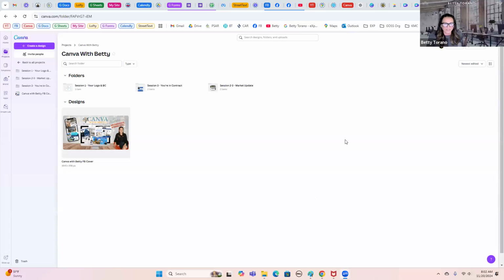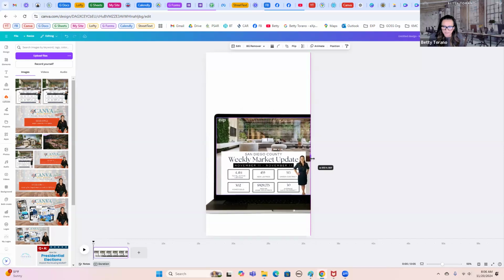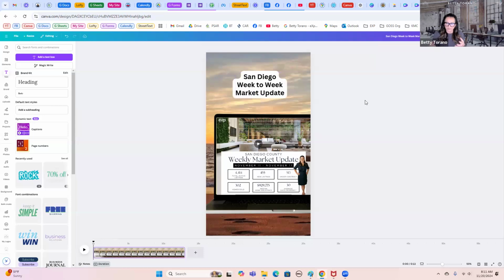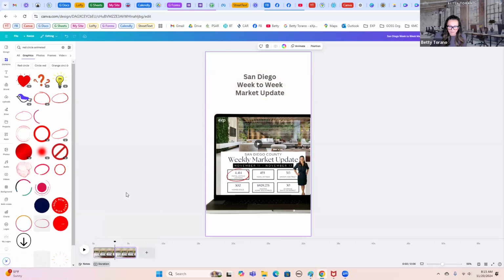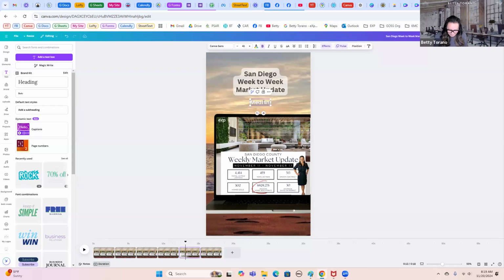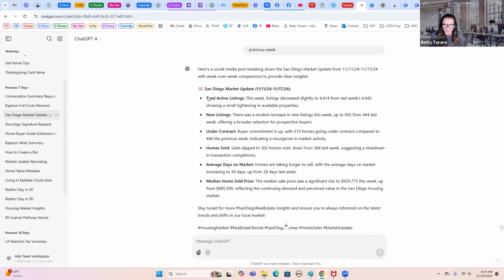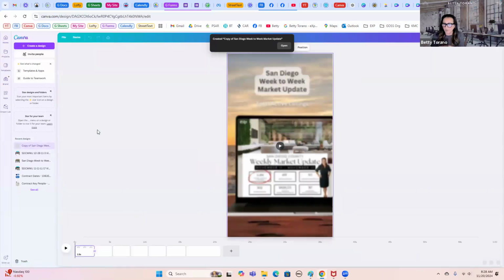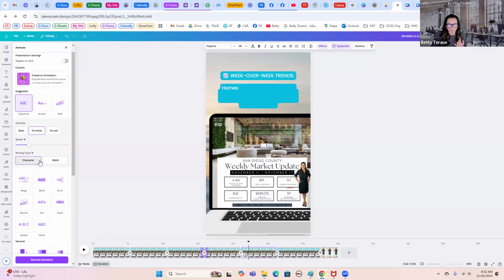Canva with Betty - How to Create Video Market Updates with ChatGPT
🚀 Canva with Betty for Realtors: How to Create Video Market Updates with ChatGPT 🎥📊

Dive into the dynamic world of video marketing with our third session on the "Betty Torano Realtor" YouTube channel. This time, we're combining the visual prowess of Canva with the analytical capabilities of ChatGPT to produce compelling market update videos for your area. Learn how to analyze real estate data from the previous week, make insightful comparisons, and present them in a video format that captivates your audience and boosts engagement.

💡 What You’ll Learn in This Session:
✅ How to gather and analyze real estate data using ChatGPT
✅ Techniques for creating videos in Canva that highlight market trends and updates
✅ Learn different types of videos for different social media platforms
✅ Designing effective video elements that enhance viewer retention

📌 Whether you’re looking to inform, educate, or entertain, this session will equip you with the skills to create videos that not only look professional but are also packed with valuable market insights. Perfect for attracting views and engaging with potential clients on platforms like Instagram, Facebook, and YouTube!